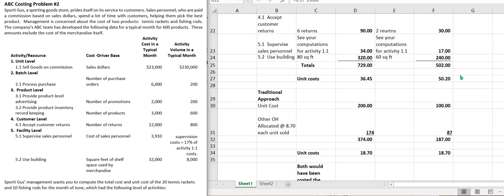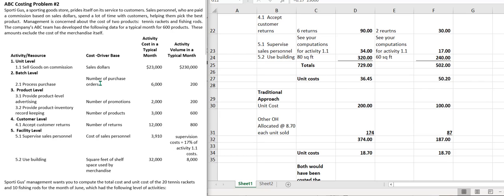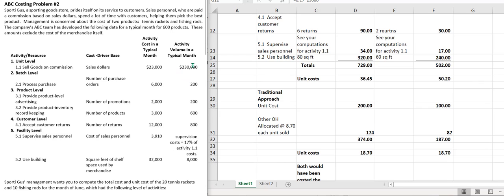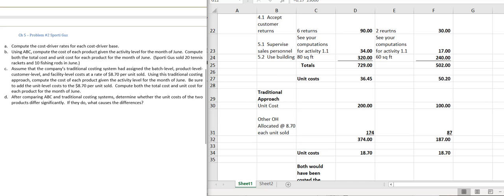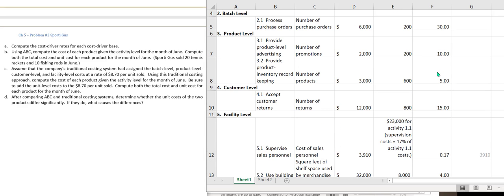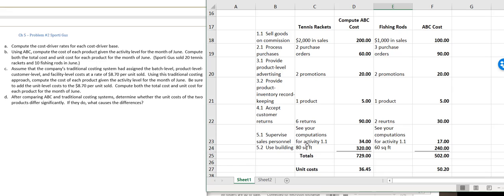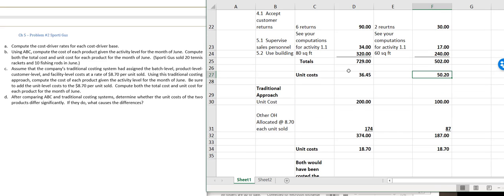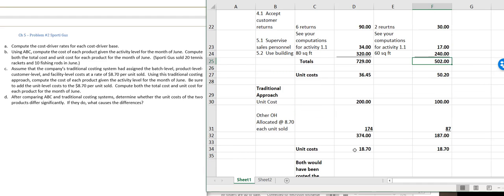3341-Ch 5 Problem 2 Sporty Gus